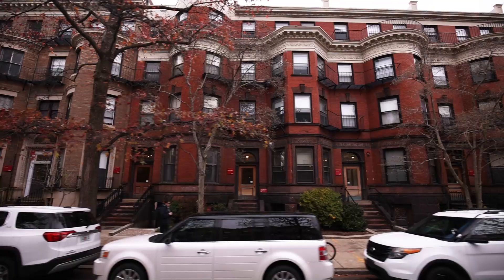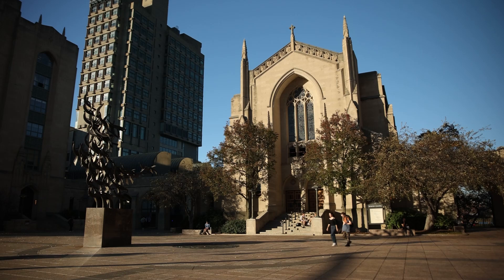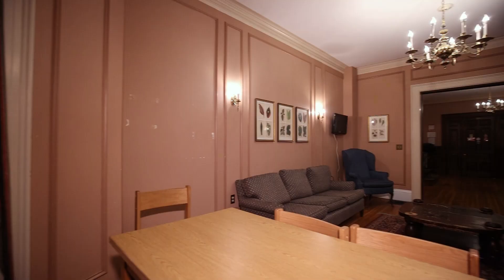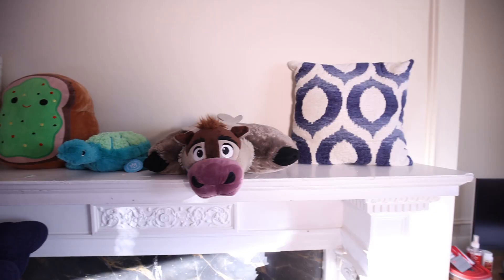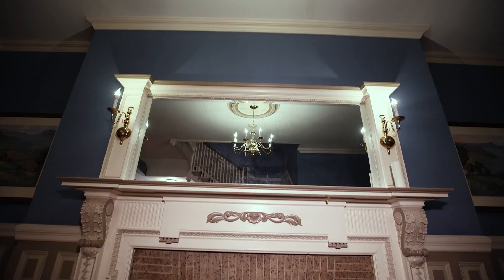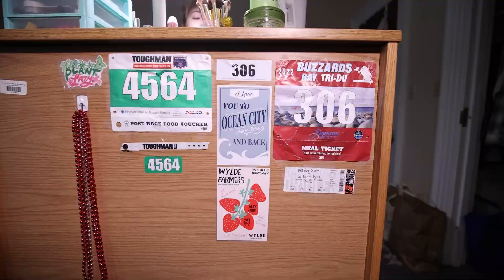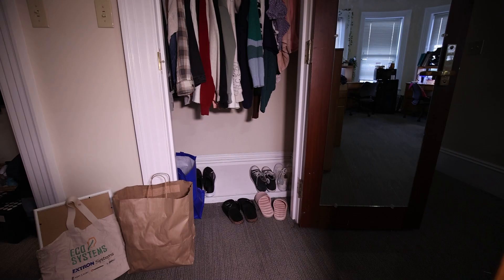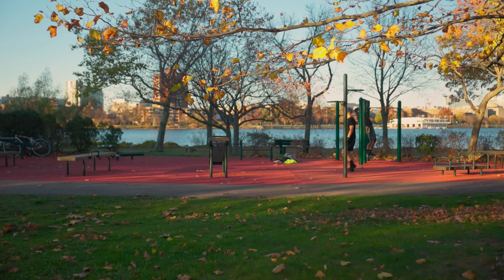Boston University Dorm Tour: Bay State Road Brownstones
Quiet and picturesque, with easy access to many of BU’s schools and colleges, the 19th-century brownstones that line Bay State Road are a popular choice for under- and upperclassmen alike.

On the quiet, tree-lined street parallel to the Charles River are both regular and specialty houses with a more intimate housing experience than typical dorms. In this video, Rohin Bajaj (ENG’25) and Sophia Delia (ENG’23) give us a tour of their brownstone.